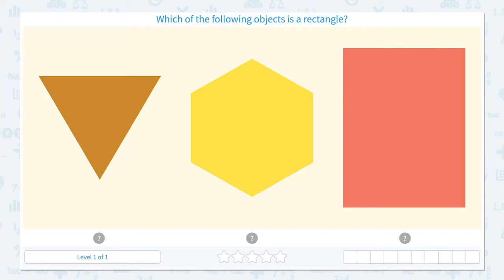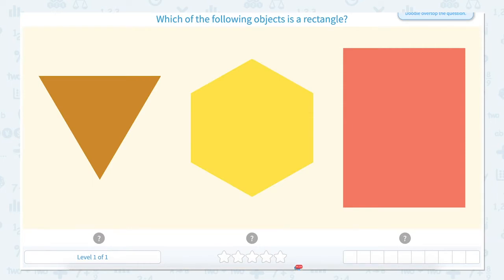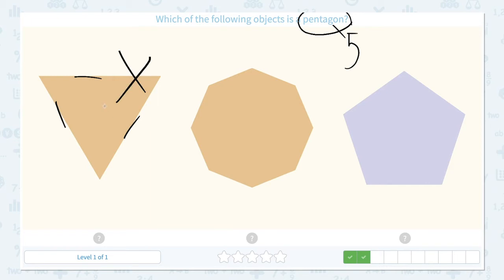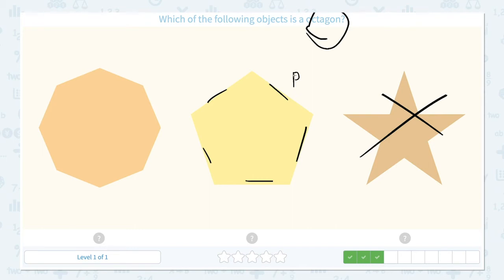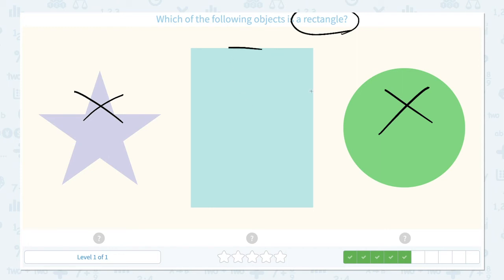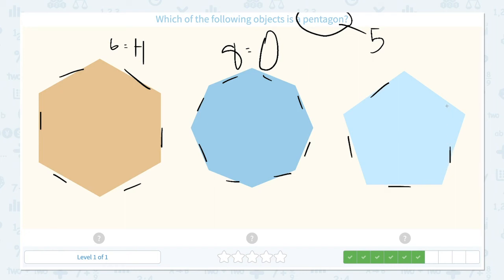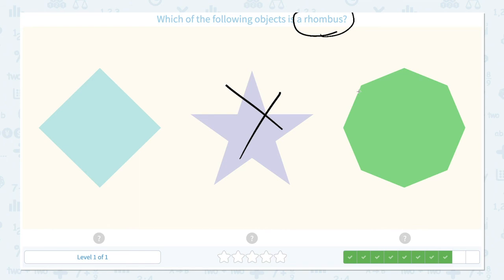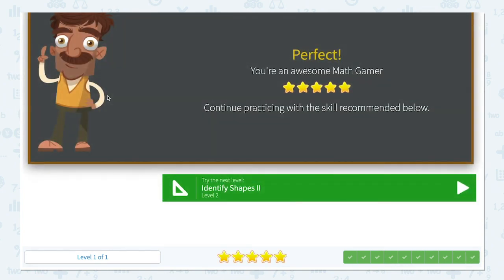P.26 Identify Shapes II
Identify Shapes II
Practice identifying two dimensional shapes with up to 8 sides based on their name.